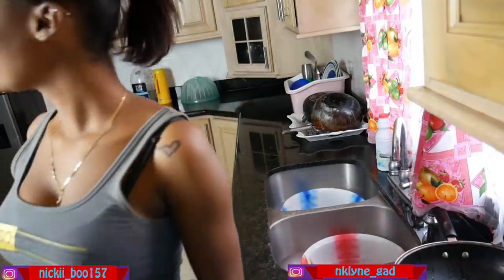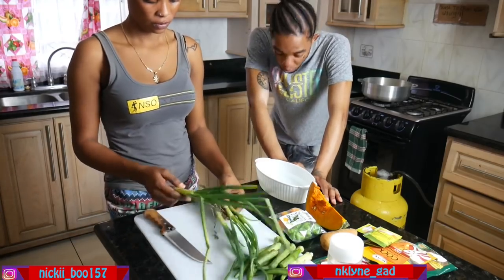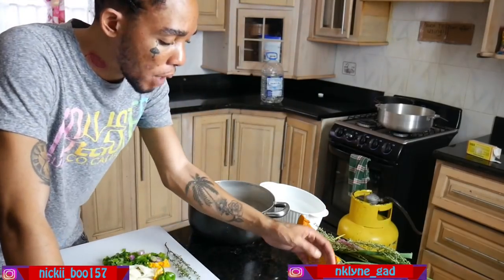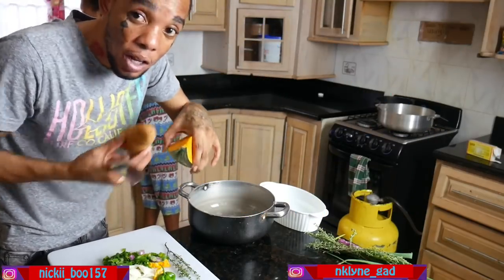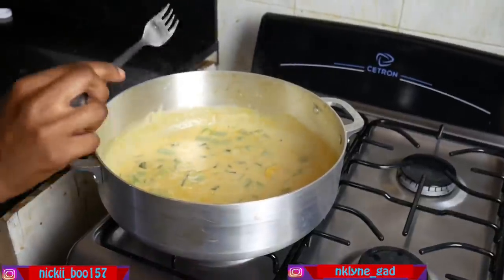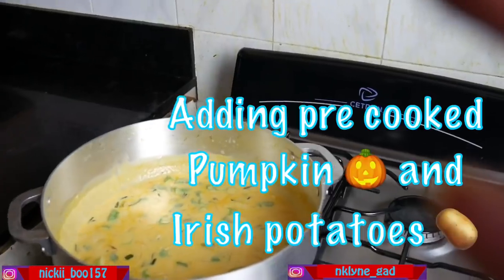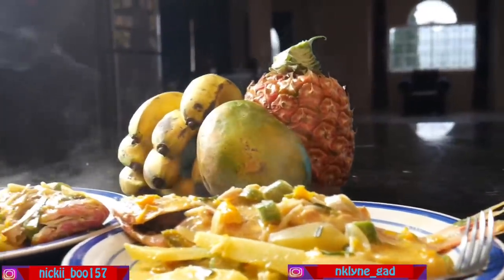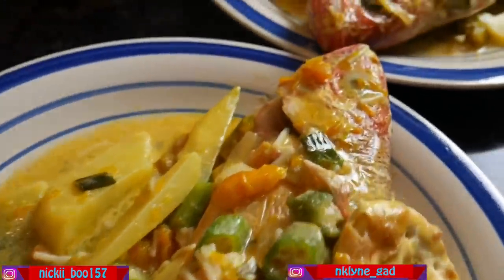How To Steam Red Snapper🍲(Nickii and klyne vlog)